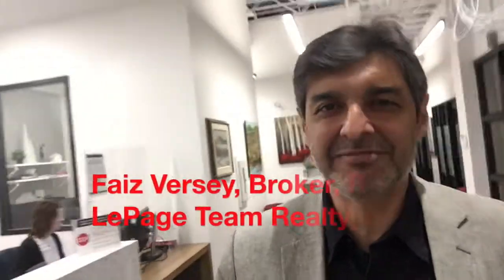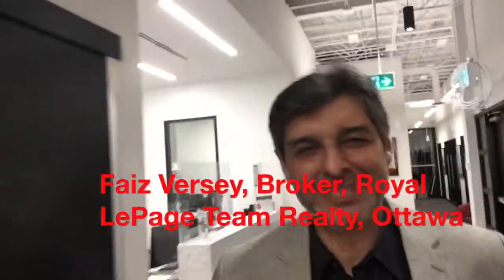Royal LePage Team Realty Office Tour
I am pleased to welcome you to the NEW offices of Royal LePage Team Realty on Carling Avenue. Please take a look.

Please let me know what you think of our offices.

Faiz Versey,
Broker, CPA, CA, CIM, FCSI

Royal LePage Team Realty Brokerage
1723 Carling Avenue, Ottawa, ON K1Z 8N8